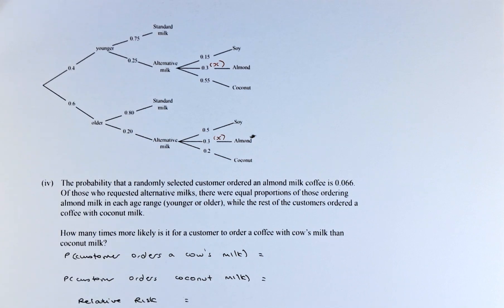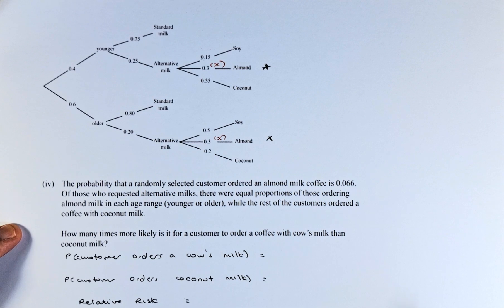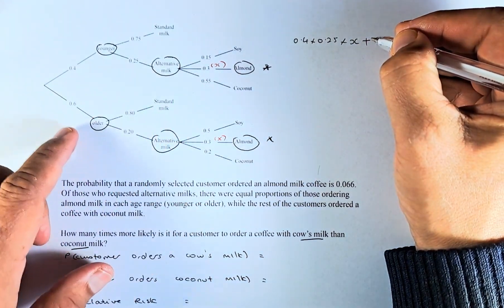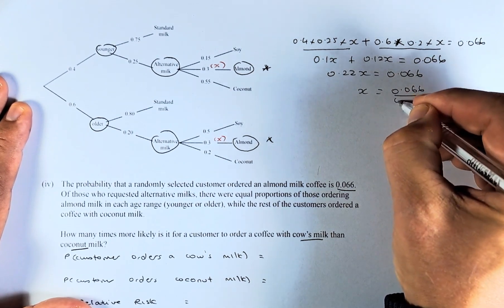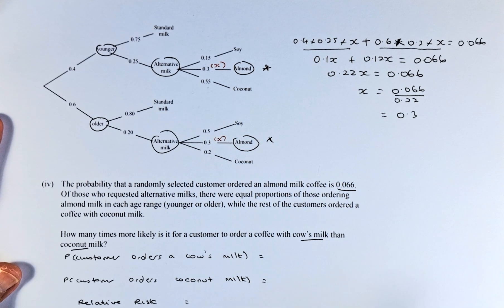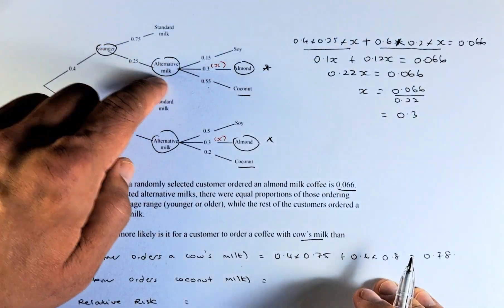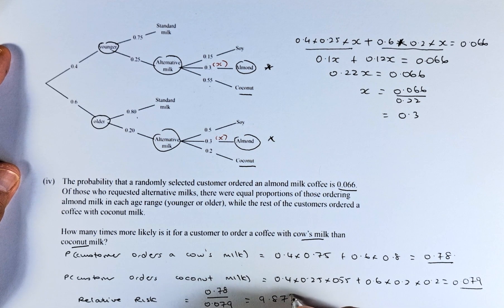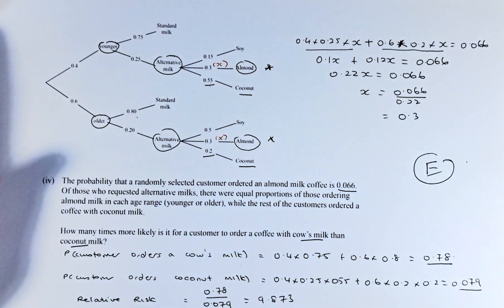How to Ace the 2021 NCEA Level 2 Probability Methods Question 2a Part IV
In this video, we will look at question 2a Part IV of the 2021 NCEA Level 2 Probability Methods. In this question, we will try to calculate probabilities using the probability tree method. A good start is to draw the tree and calculate the probabilities by multiplying the probability that lead to it.